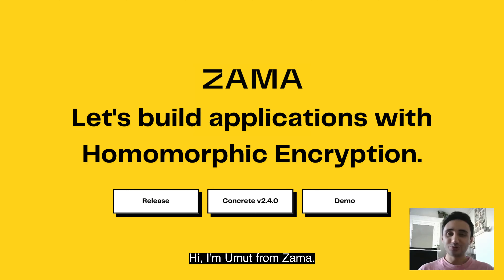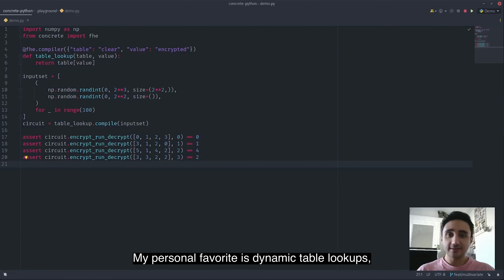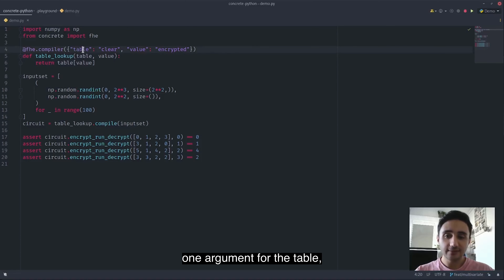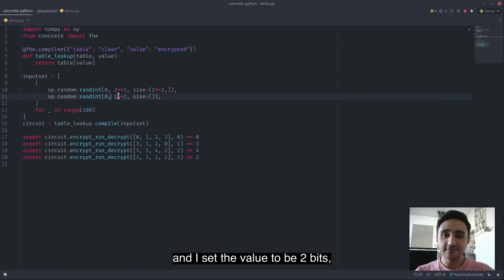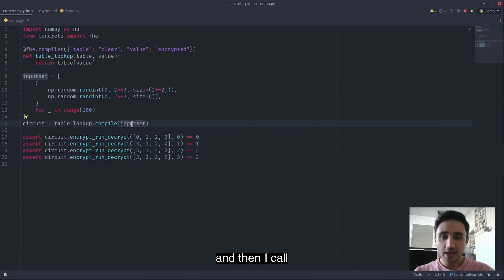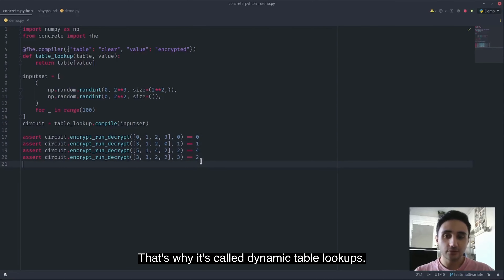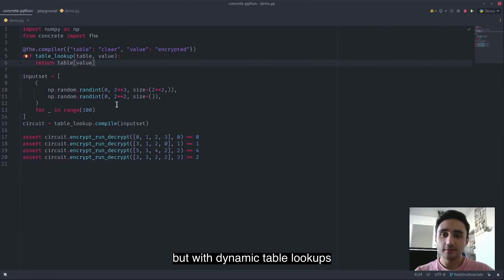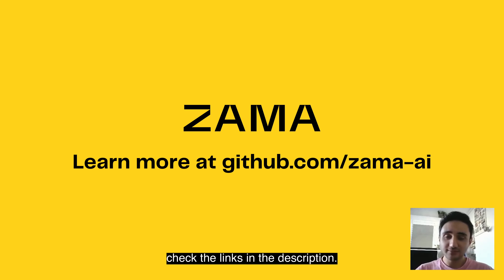[Tutorial] How to use dynamic table look-ups using Concrete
In this tutorial, Zama team member Umut Sahin, shows you how how to use dynamic table look-ups using Concrete.

Concrete is an open-source FHE Compiler which simplifies the use of fully homomorphic encryption (FHE).

FHE is a powerful cryptographic tool, which allows computation to be performed directly on encrypted data without needing to decrypt it first. With FHE, you can build services that preserve privacy for all users. FHE is also great against data breaches as everything is done on encrypted data. Even if the server is compromised, in the end no sensitive data is leaked.

Since writing FHE programs can be difficult, Concrete, based on LLVM, make this process easier for developers.